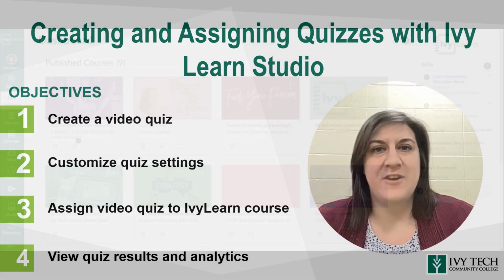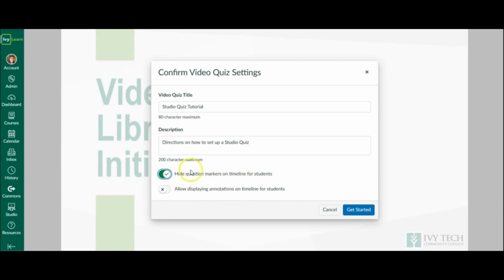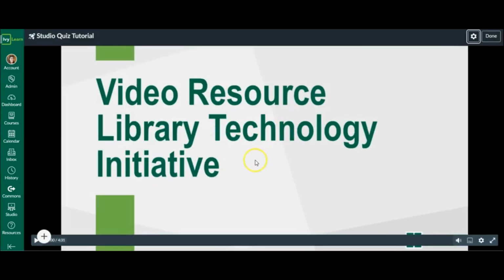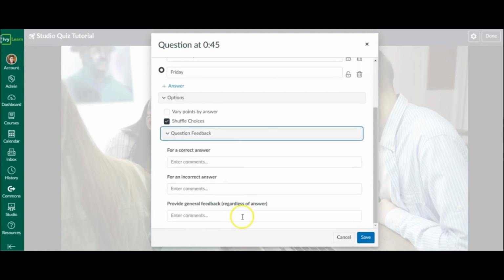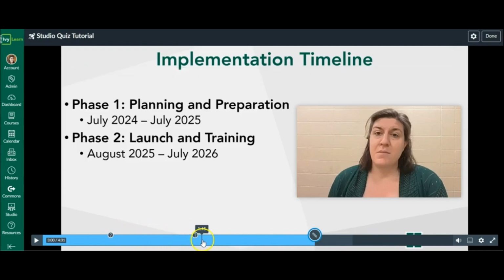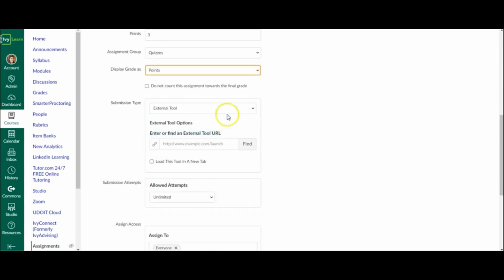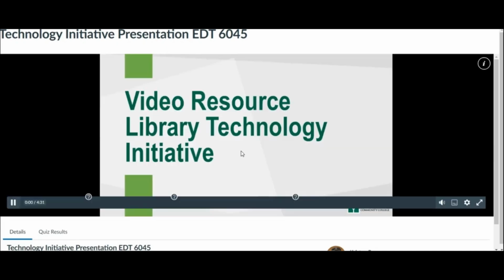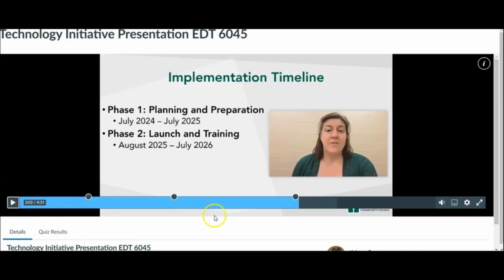Creating and Assigning Quizzes Using IvyLearn Studio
This video will take you through how to create video quizzes, assign those video quizzes in your IvyLearn course, and how to view the quiz results and analytics.